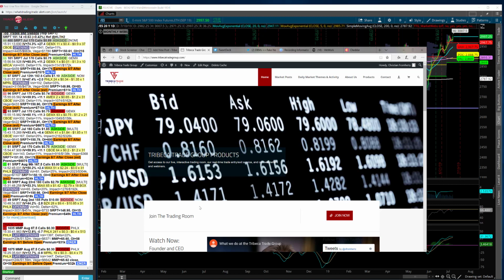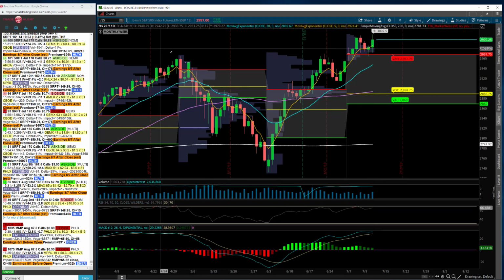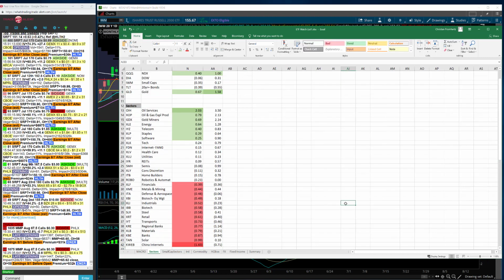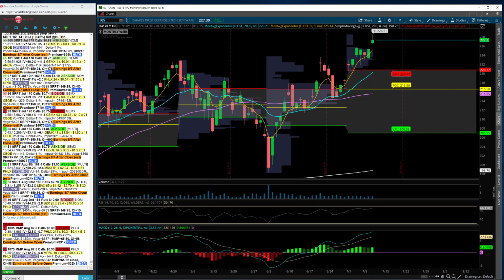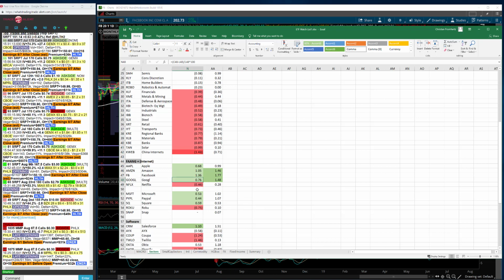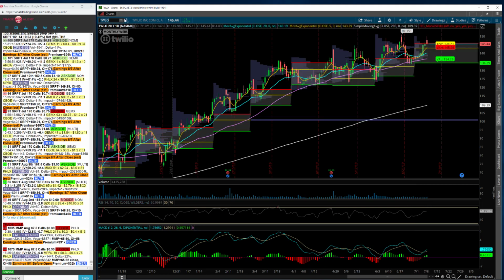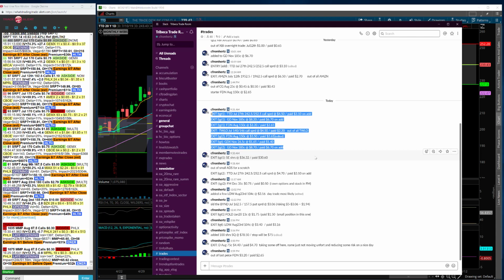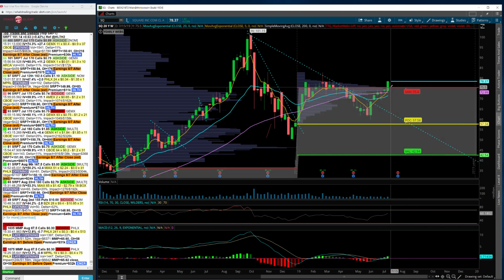TTG Market Recap 7-10-19